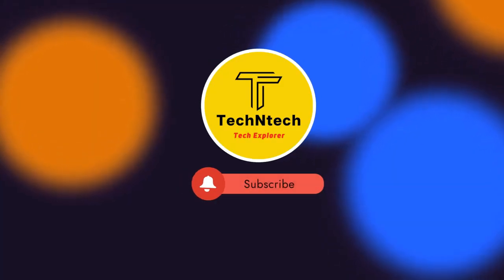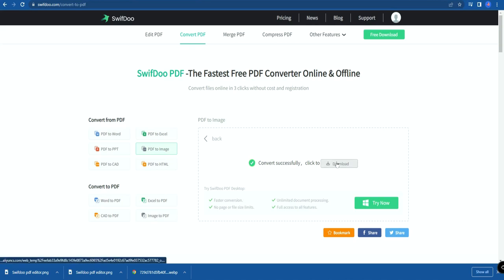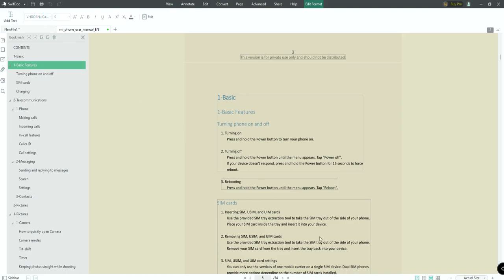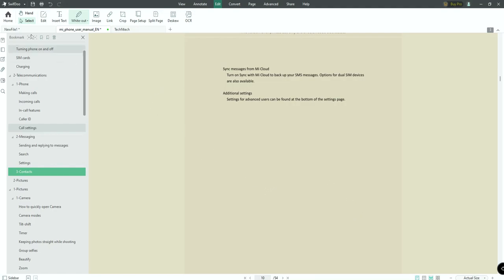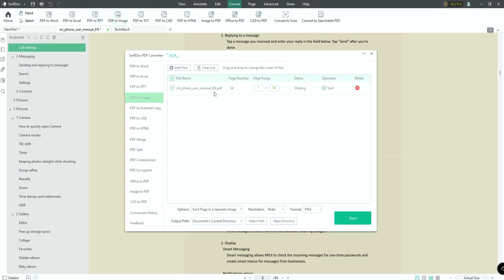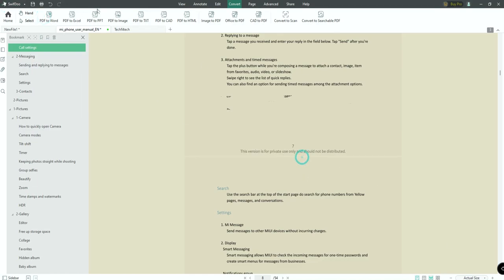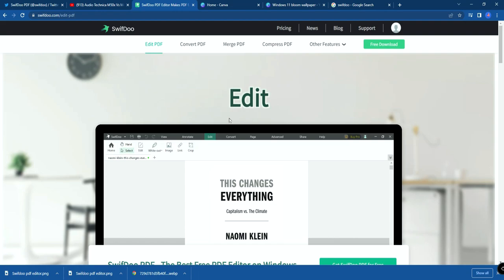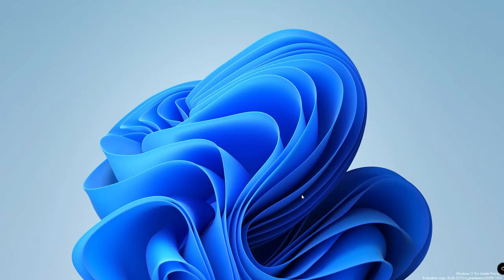Best Pdf Editor & Free PDF Converter in Tamil without App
In this video, let's have a look at the best PDF editor, and converter for your PC, Laptop & Mobile. I have recently searched for the best PDF editor for my windows PC finally, I got the SwifDoo PDF editor which comes in a three in one usage you can Create PDF documents, Edit any PDF documents like bank statements, and Convert PDF format files to other formats like Word, Excel, PPT, Image and similarly, like from Word, ppt, image to PDF format.

Follow me,